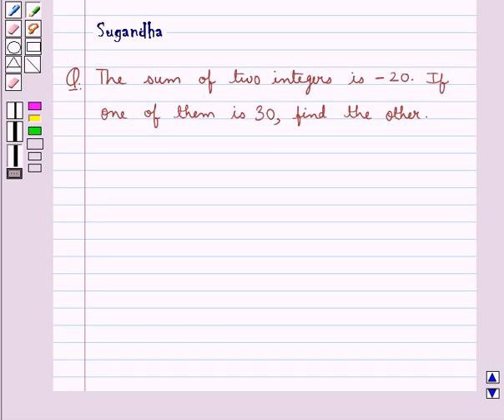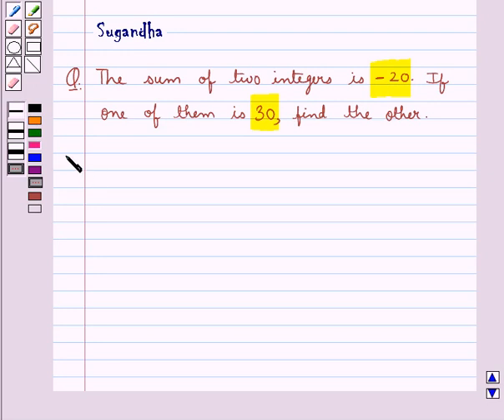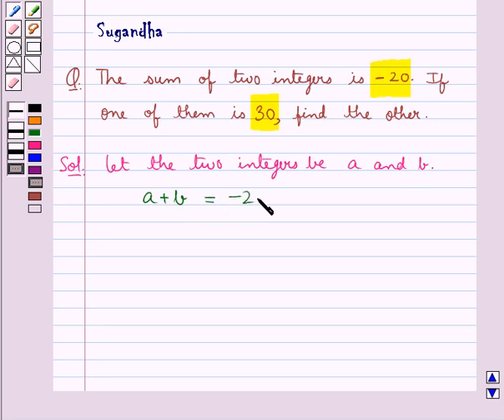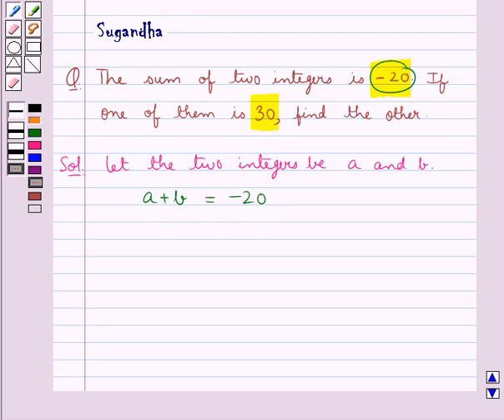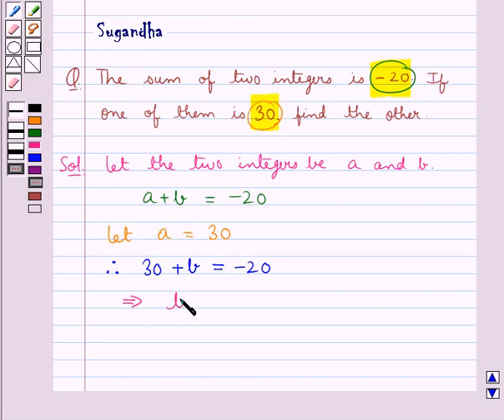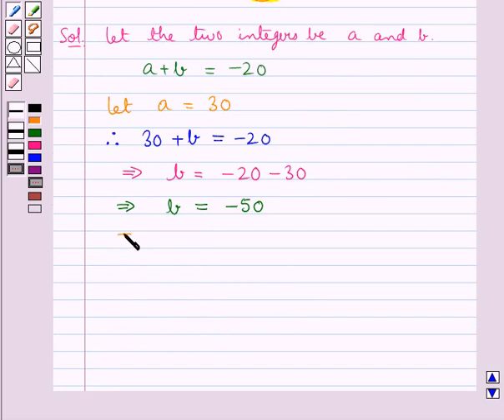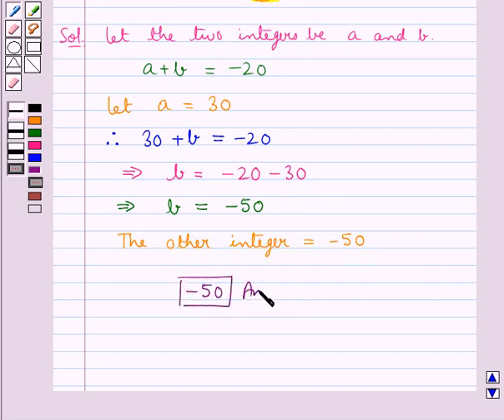Maths VII RSA 1 1